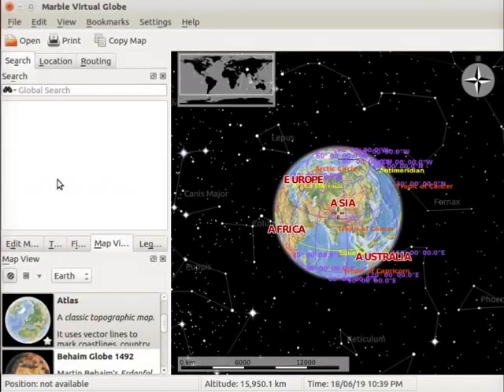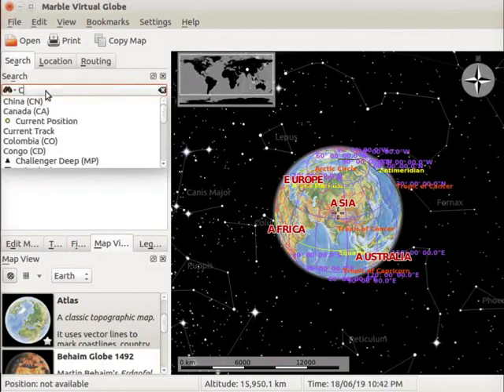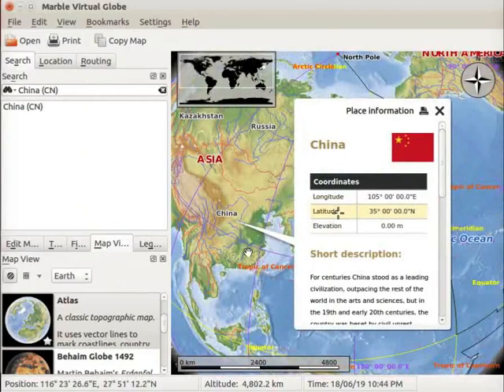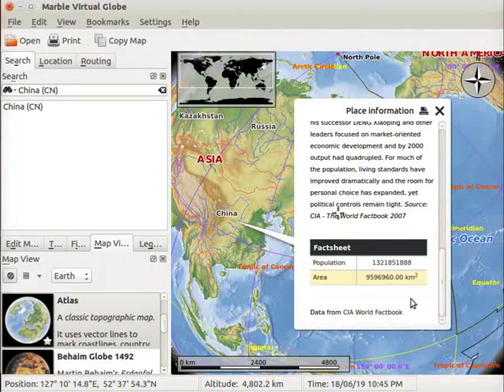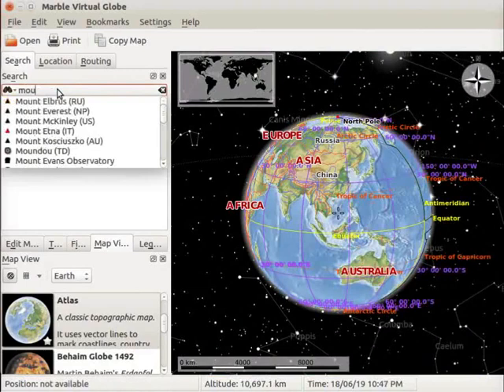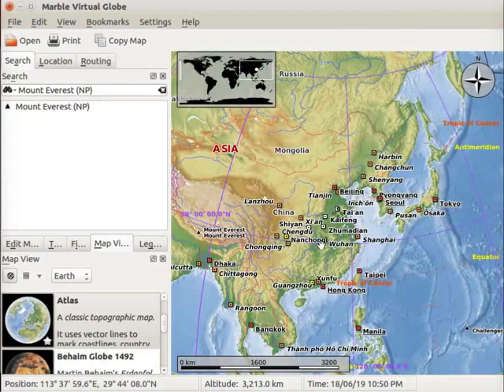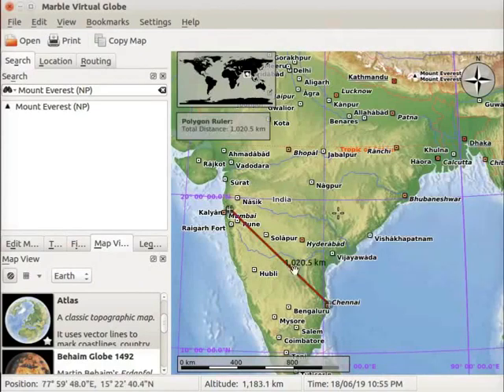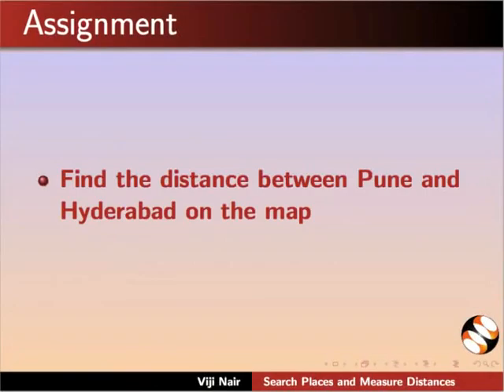Search places and Measure distances - English